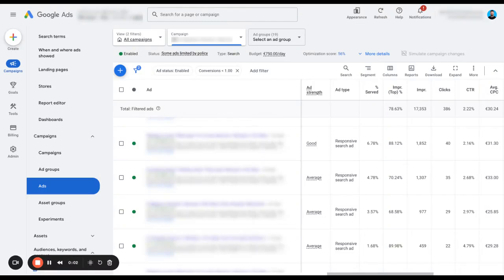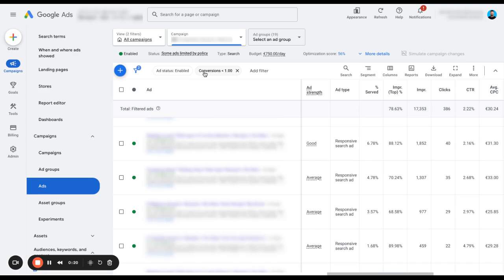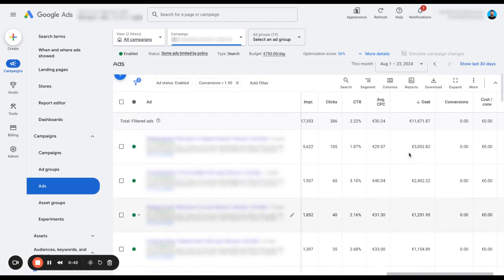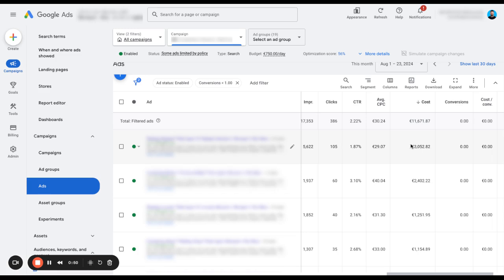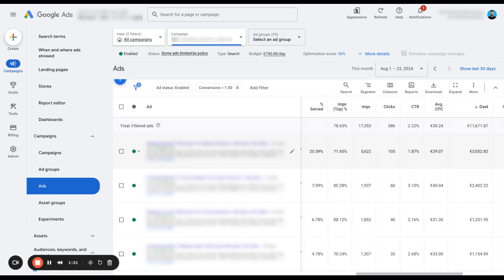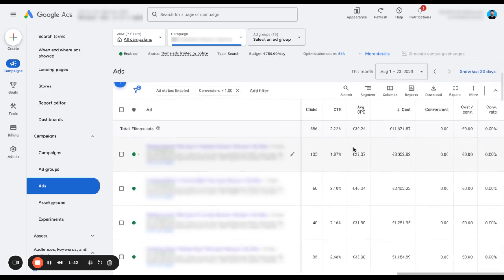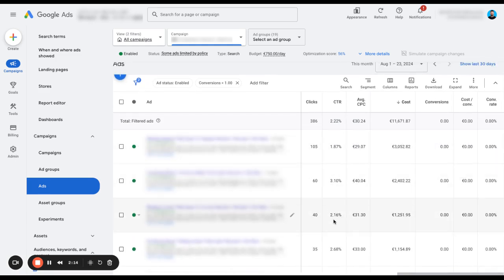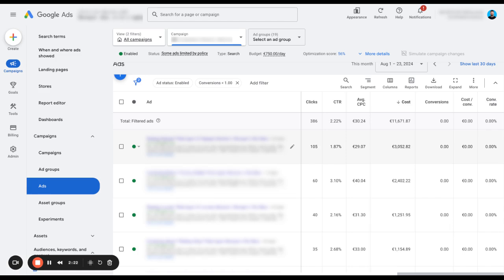How to Pause Underperforming Ads on Google Ads